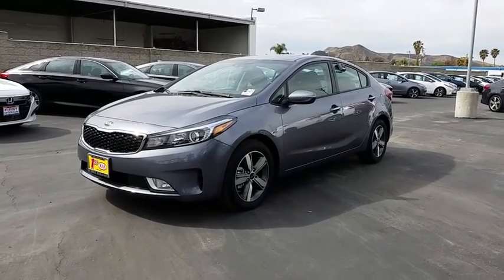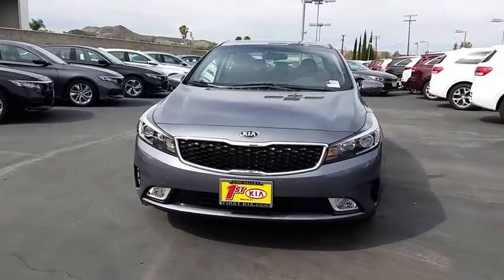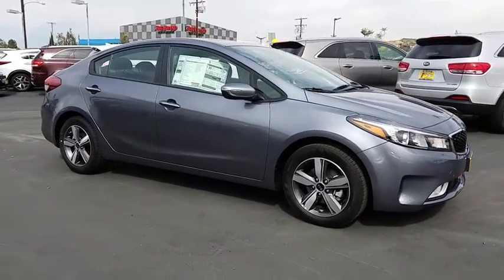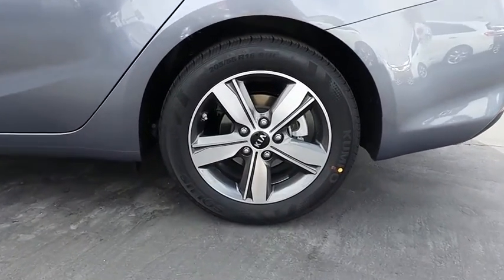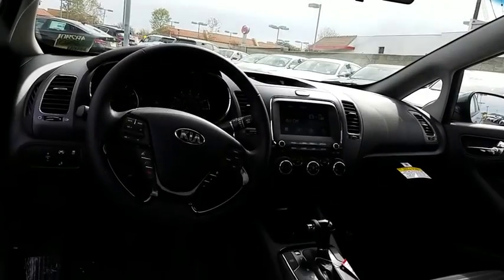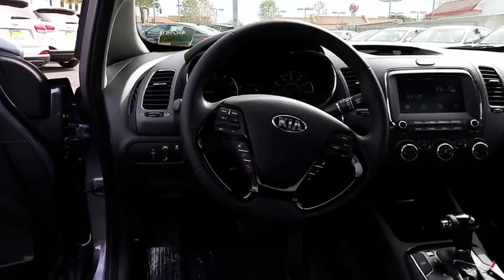2018 Kia Forte Simi Valley, Thousand Oaks, Los Angeles, Ventura, Oxnard, LA, CA 48290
2018 Kia Forte

First Kia
2081 1st St

S TECHNOLOGY PLUS PACKAGE  -inc: Lane Departure Warning System  Autonomous Emergency Braking (AEB)  Front Fog Lights  Front Collision Warning System  Blind Spot Detection  Rear Cross Traffic Alert (RCTA)  Power Sunroof  Lane Change Assist  Leather-Wrapped Shift Knob  Perimeter Approach Lighting  Push-Button Start System  Smart Key and Smart Trunk  Driver & Front Passenger Auto Up/Down Windows  Lane Keep Assist  Supervision Meter Cluster  4.2  thin film transistor (TFT) color LCD display (inside the meter cluster)  Power Outside Mirrors w/LED Turn Signal Indicators  Engine Immobilizer  Pedestrian Detection  Dual Illuminated Visor Vanity Mirrors  LED Taillights,BLACK  KNIT & WOVEN CLOTH SEAT TRIM,PHANTOM GRAY,Front Wheel Drive,Power Steering,ABS,4-Wheel Disc Brakes,Brake Assist,Aluminum Wheels,Tires - Front Performance,Tires - Rear Performance,Heated Mirrors,Power Mirror(s),Rear Defrost,Intermittent Wipers,Variable Speed Intermittent Wipers,Rear Spoiler,Automatic Headlights,AM/FM Stereo,Satellite Radio,MP3 Player,Steering Wheel Audio Controls,Bluetooth Connection,Back-Up Camera,Auxiliary Audio Input,Smart Device Integration,Bucket Seats,Pass-Through Rear Seat,Rear Bench Seat,Adjustable Steering Wheel,Trip Computer,Power Windows,Leather Steering Wheel,Remote Trunk Release,Keyless Entry,Power Door Locks,Cruise Control,A/C,Cloth Seats,Driver Vanity Mirror,Passenger Vanity Mirror,Security System,Traction Control,Stability Control,Front Side Air Bag,Tire Pressure Monitor,Driver Air Bag,Passenger Air Bag,Front Head Air Bag,Rear Head Air Bag,Passenger Air Bag Sensor,Child Safety Locks